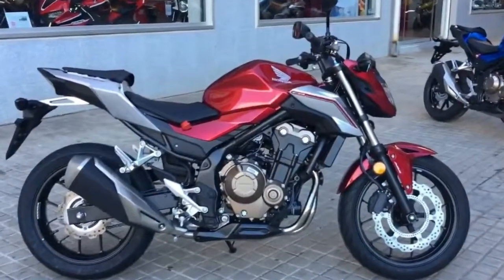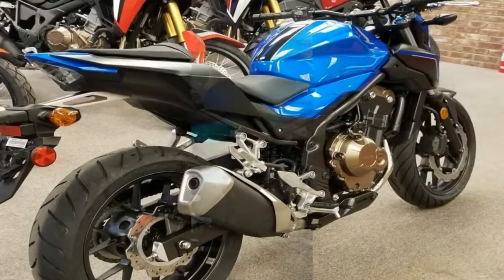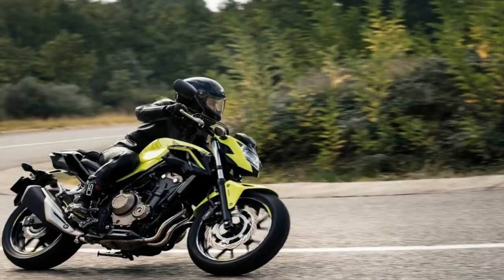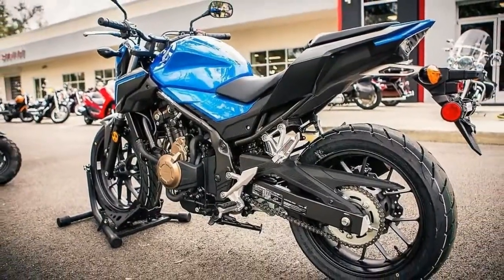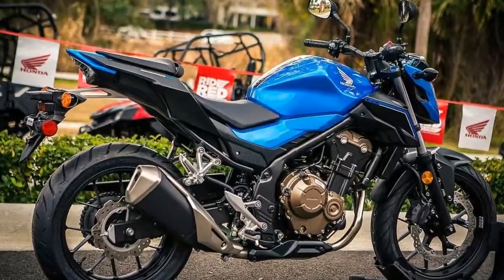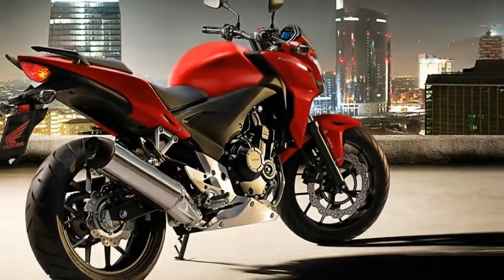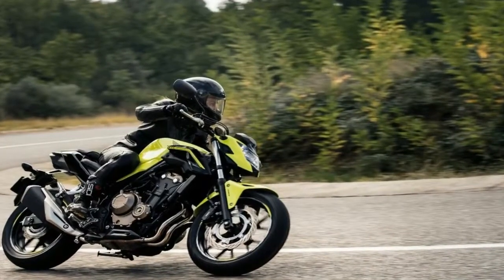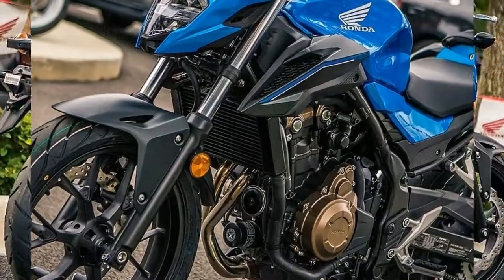Otto Bike l Honda CB500F l 2018 Toronto Motorcycle Show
Otto Bike l Honda CB500F l 2018 Toronto Motorcycle Show-A diamond-type frame made up of 35 mm steel tubing serves as the mostly-visible skeleton for the “F.” The steering head comes set for 25.5 degrees of rake with 4.01 inches of trail on the 55.5-inch wheelbase — numbers that trade just a skosh of agility for a bit of stability but doesn’t turn cornering into a wrestling match by any means.

██████ GET DAILY UPDATES! NOW! ██████